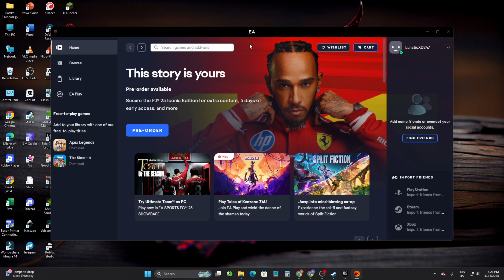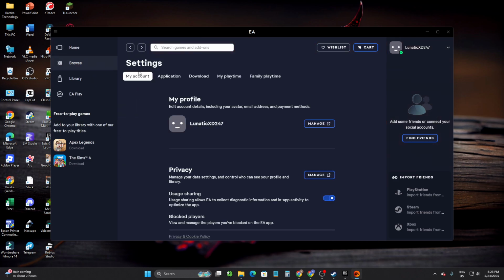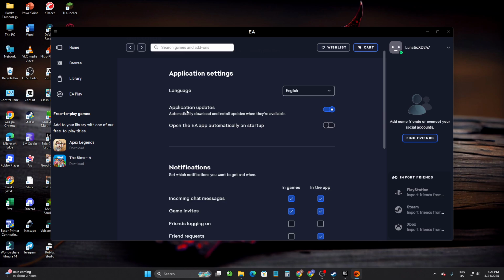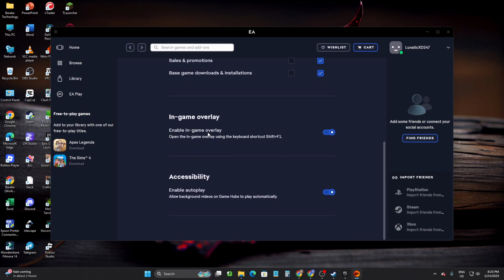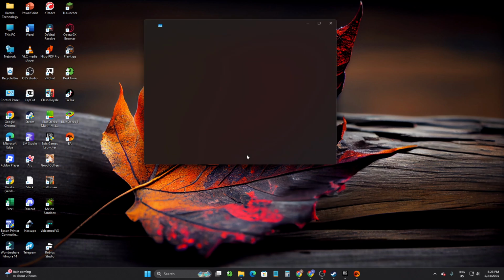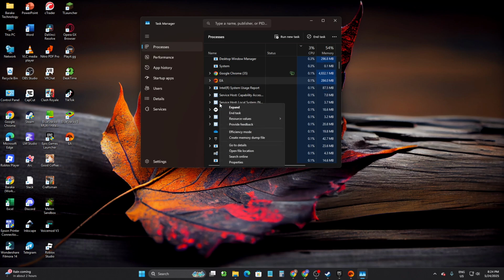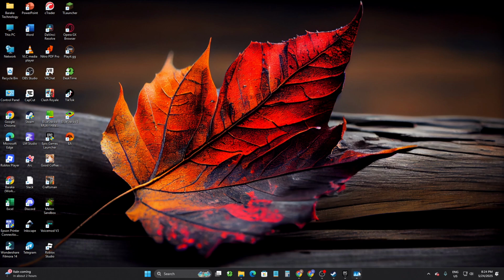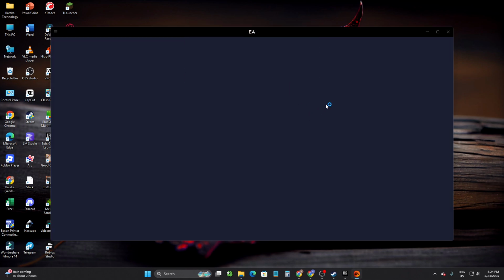HOW TO FIX ORIGIN NOT INSTALLED ERROR IN FIFA21- 2026 | EASY FIX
In this video, you’ll learn how to fix the Origin not installed error in FIFA 21 quickly and easily. If you're struggling to launch FIFA 21 because Origin isn't detected, this guide will help you troubleshoot common issues like missing files, outdated software, or incorrect installation paths. Get back to your game fast with these simple steps to resolve the Origin launch problem, ensure your game runs smoothly, and avoid errors like "Origin not found" or "FIFA 21 won’t start."